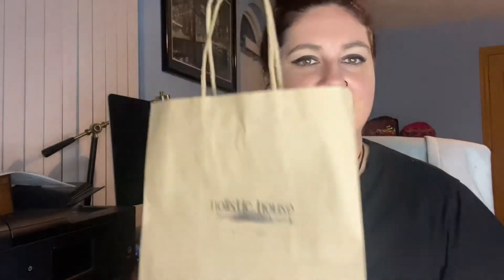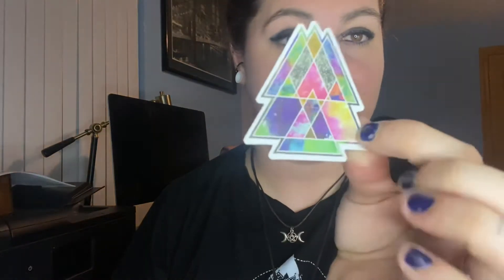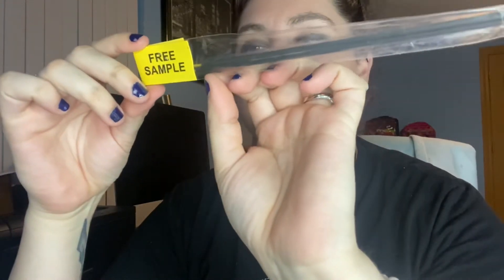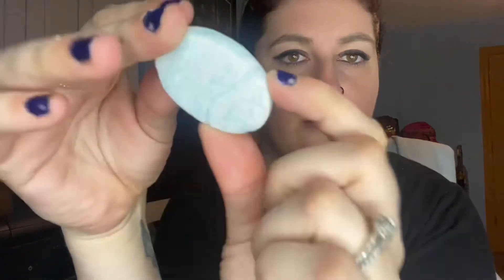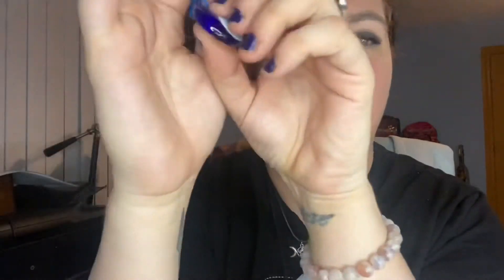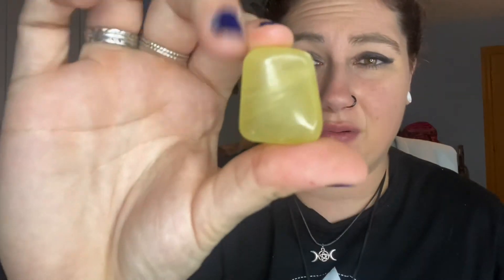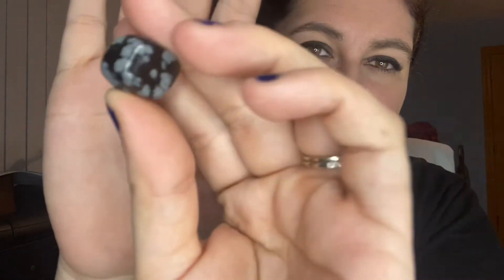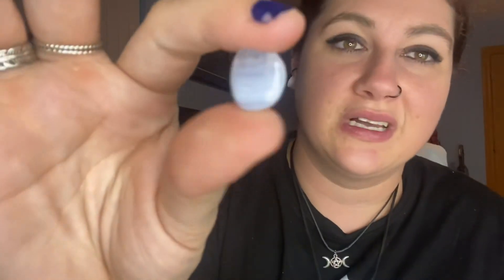Local crystal shop haul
This is my small crystal haul from a local store in my area called Holistic House! Make sure to check them out on Social media❤️